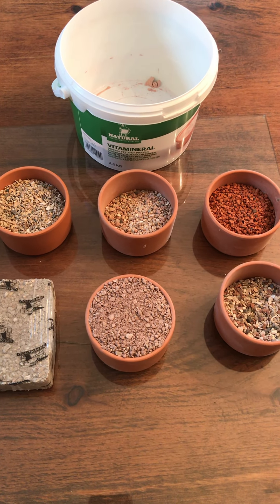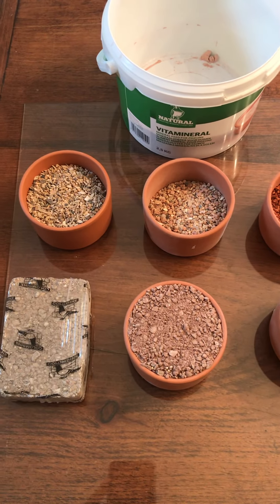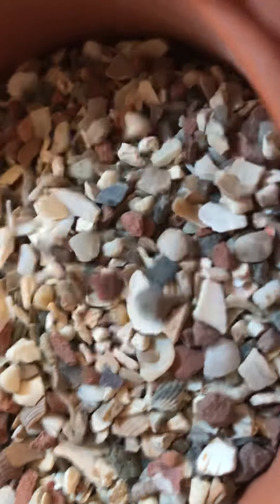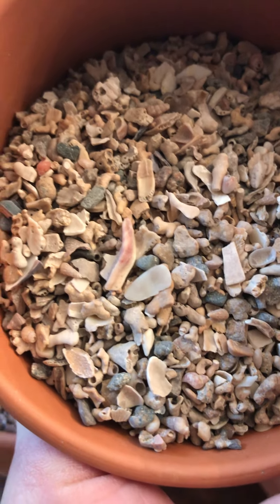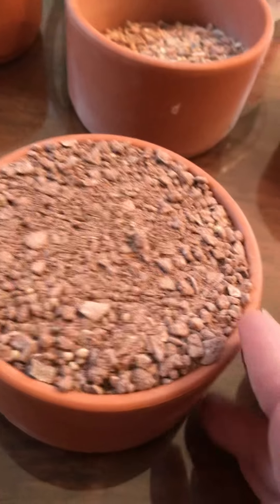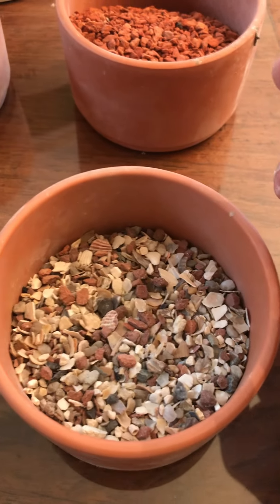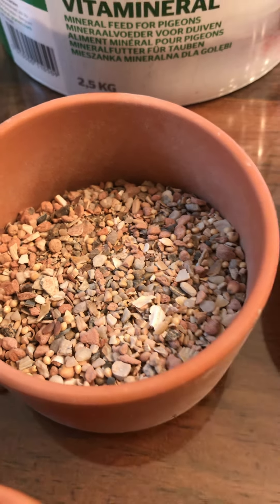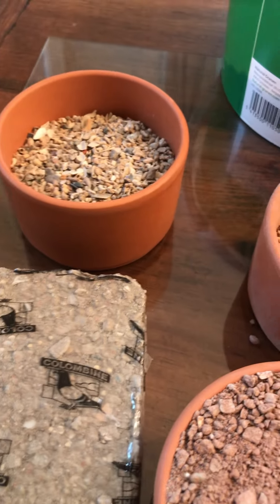Minerals explained for racing pigeons.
See what uses for minerals in the racing and breeding pigeons.